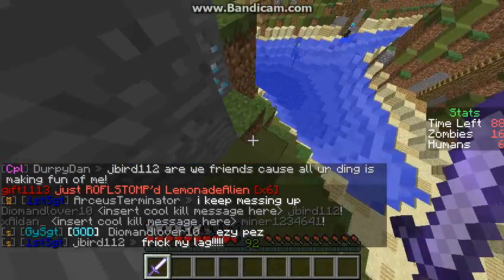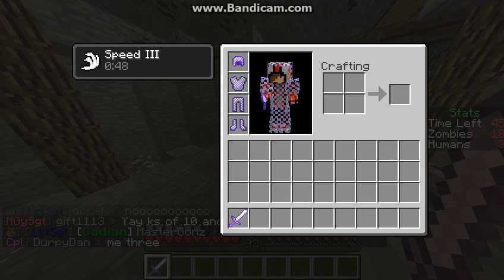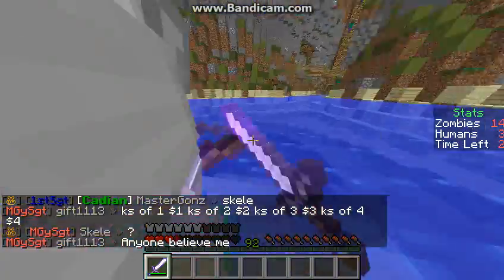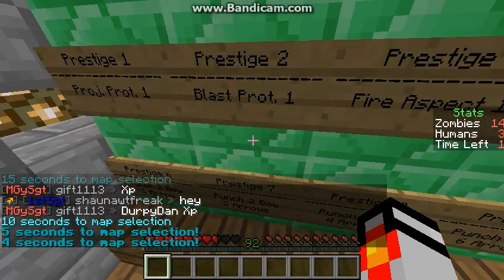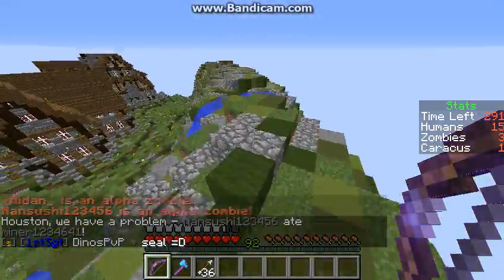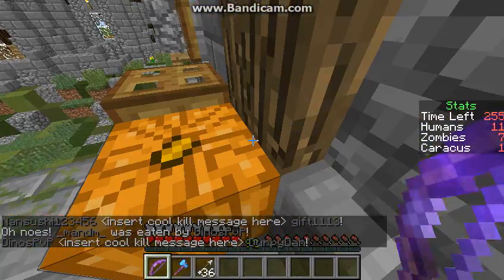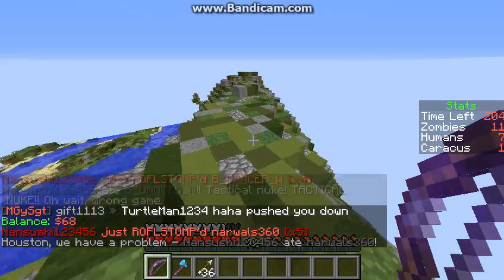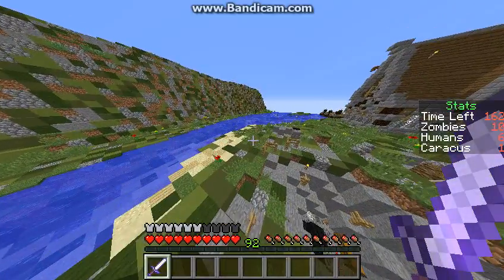My First Minecraft Video: Lets Play CraftCadia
Please don't leave any bad comments because this is my very first video and i don't know how to edit out some parts correctly yet and I would appreciate that you would do this